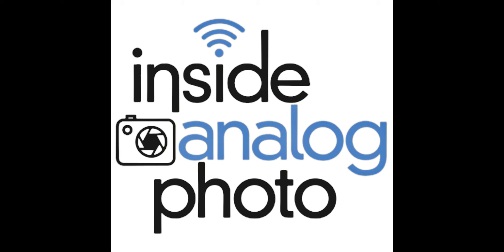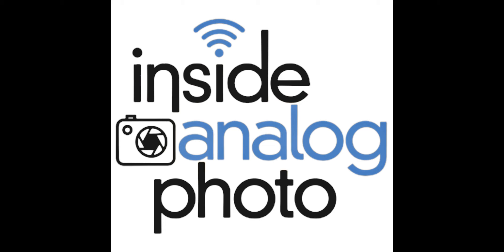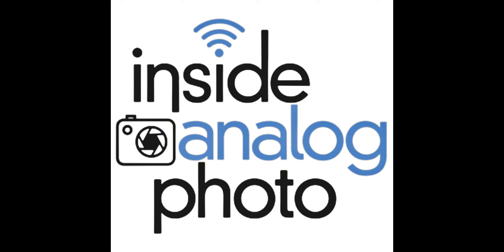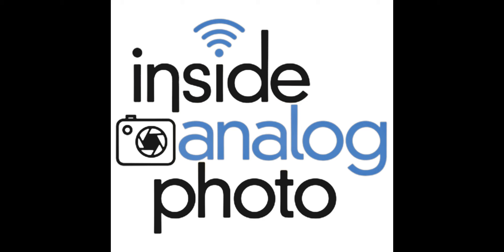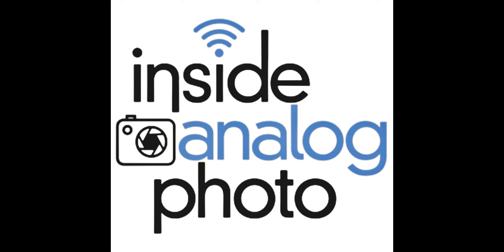Inside Analog Photo Radio: Ep. 040 - Sandy King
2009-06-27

insideanalogphotoradio.solidsight.net